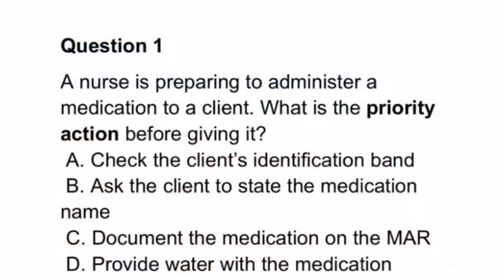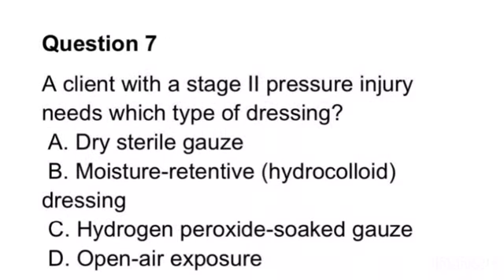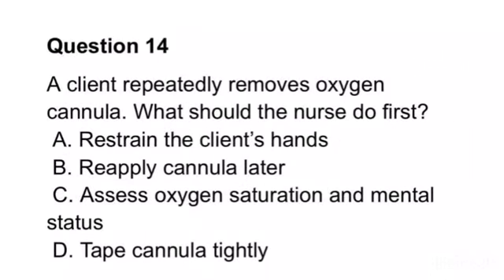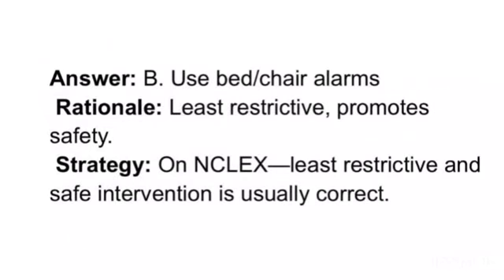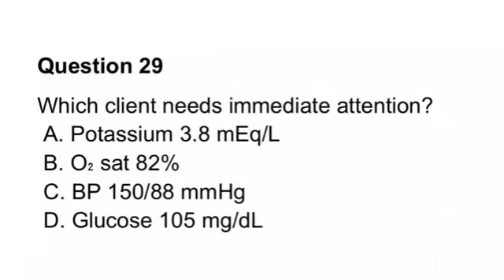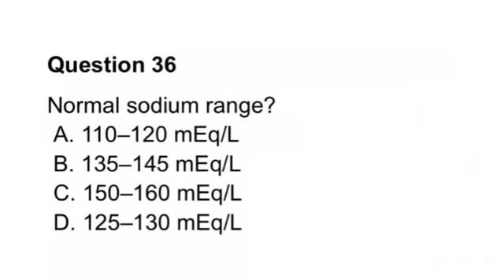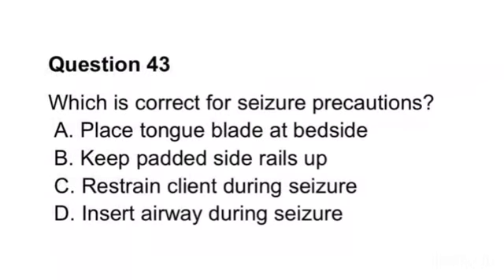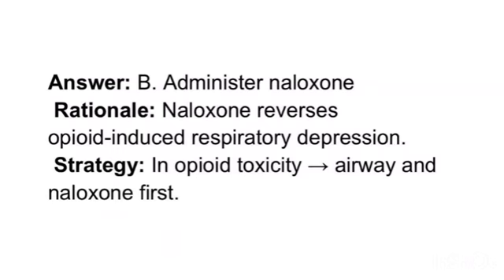Nclex Fundamental questions | Top NCLEX Questions 2025 #2025 education study fypシ゚viral